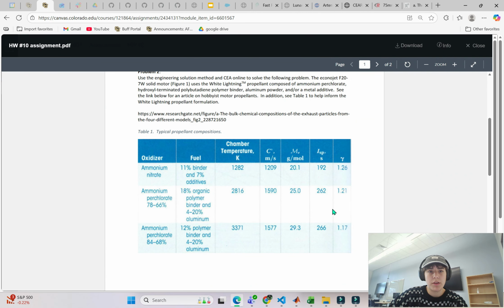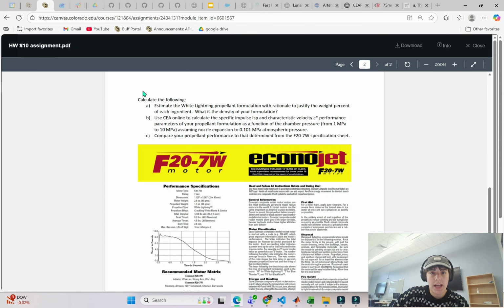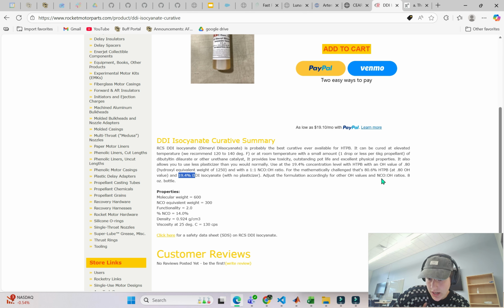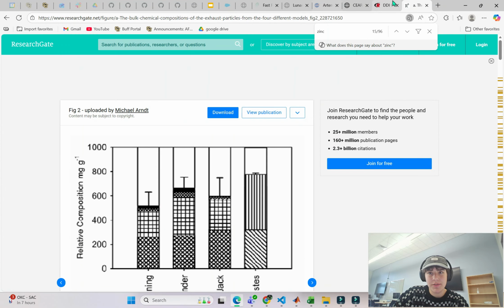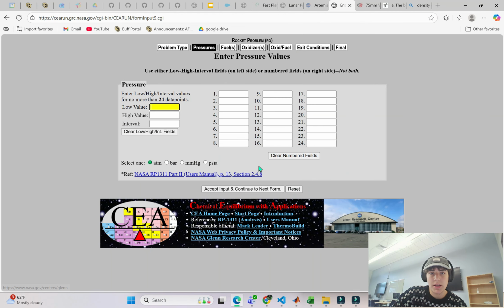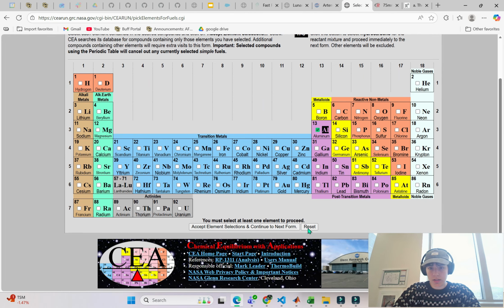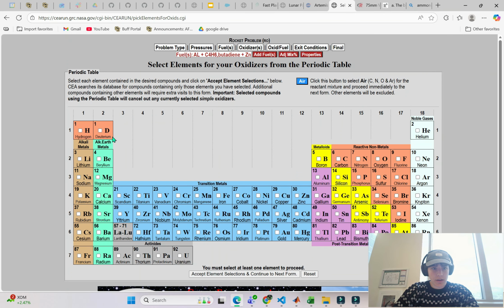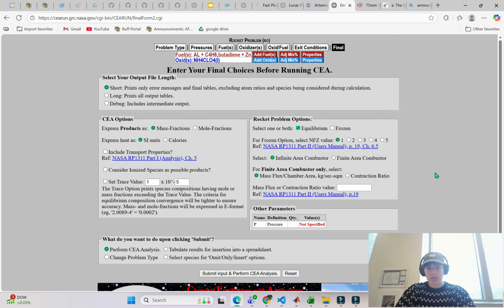CEA for White Lightning Propellant